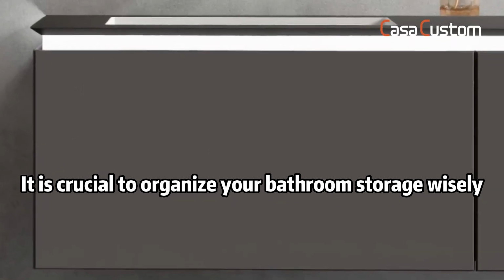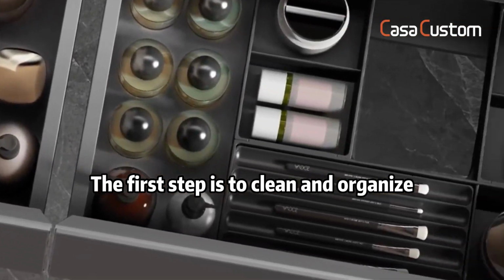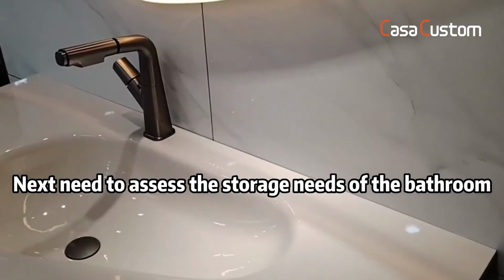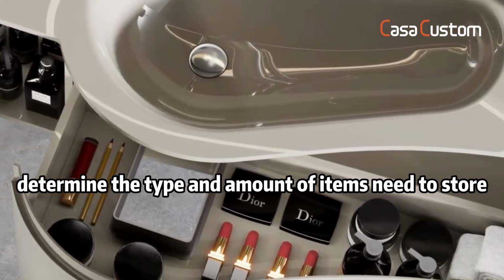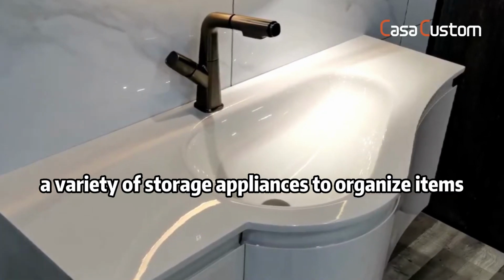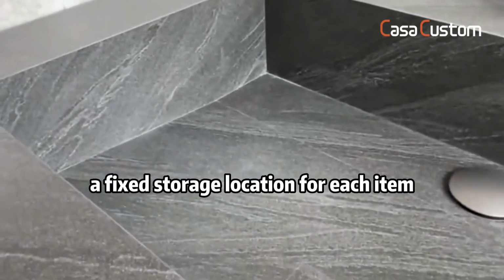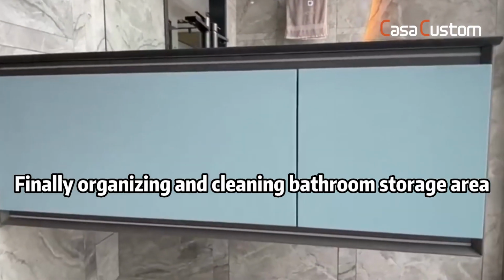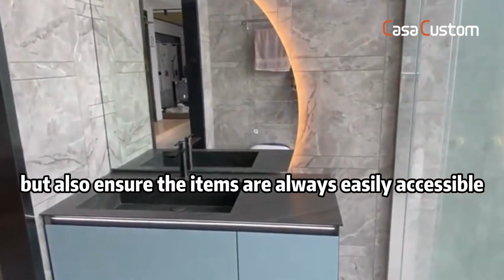How to organize bathroom storage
The bathroom is a place where many supplies and items need to be stored, but sometimes we may find that bathroom storage space is limited. Therefore, it is crucial to organize your bathroom storage wisely. Below Casa Custom will explore some ways to help you effectively organize your bathroom storage to make it more neat and functional.